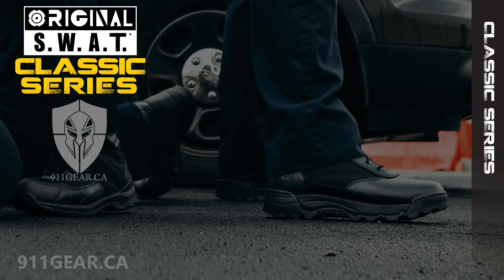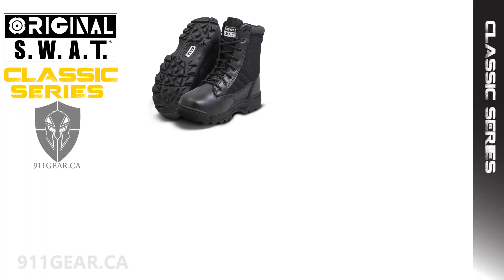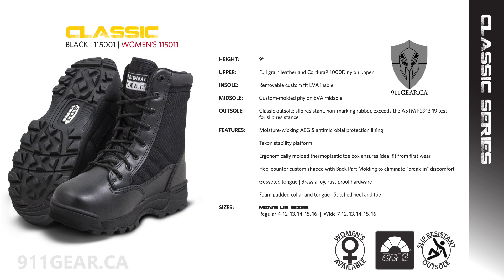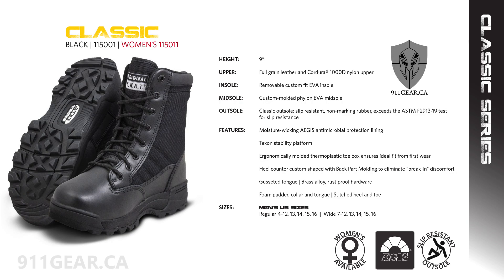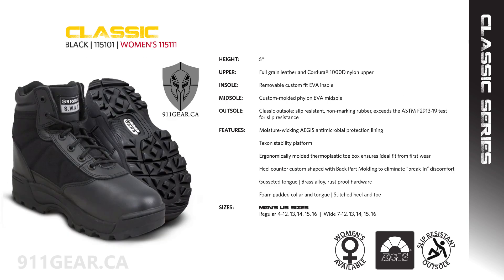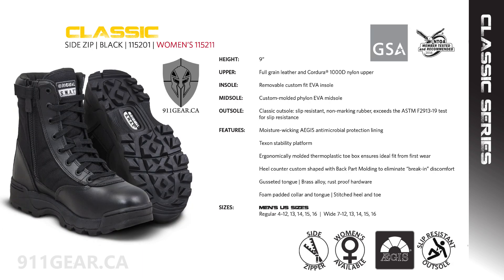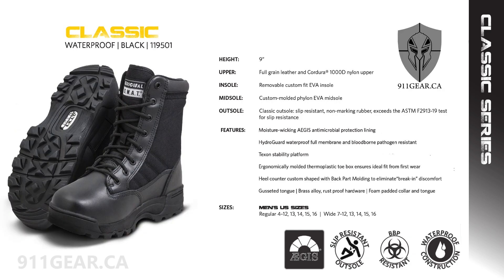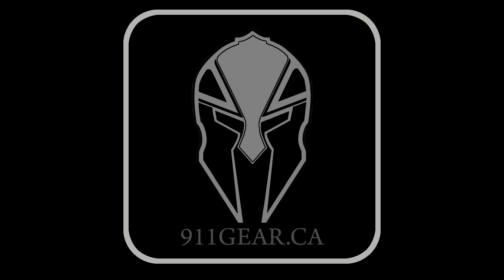Original S.W.A.T Classic Series Tactical Boots - 911gear.ca. Part 1 of 5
Check out the Original SWAT Classic Series Tactical Boots at 911gear.ca! This is the first video in our series about different Original SWAT boots. In this video, we look at the Classic Series, which has four models: the Original SWAT 1150 Classic 9 inch, the 1151 Classic 6 inch, the 1152 Classic 9-inch Side Zip, and the Original SWAT 1195 Classic Waterproof. Find out which one is best for you. You can shop for all these Original SWAT Tactical Boots at 911gear.ca.